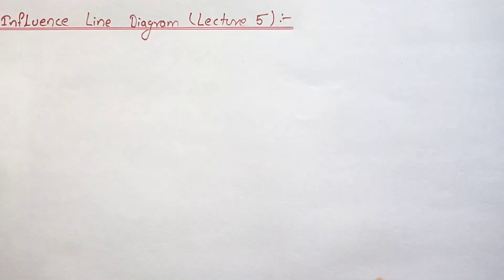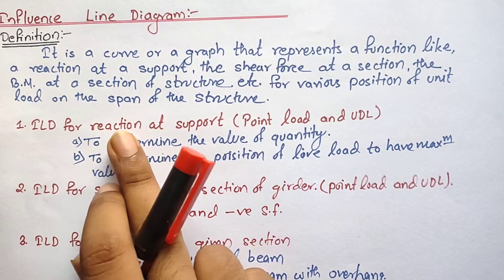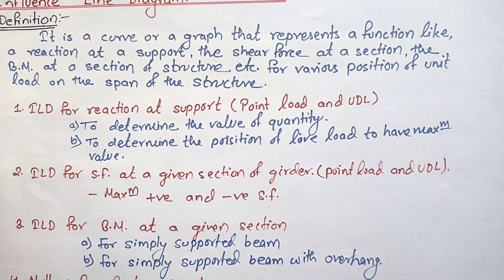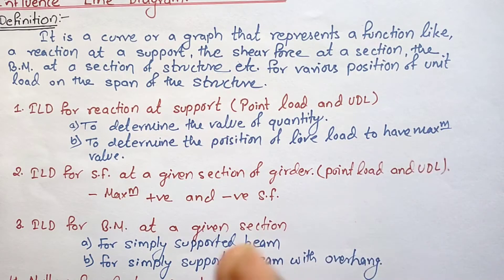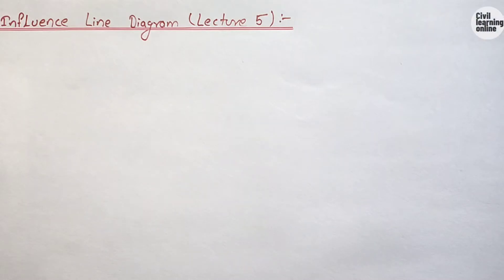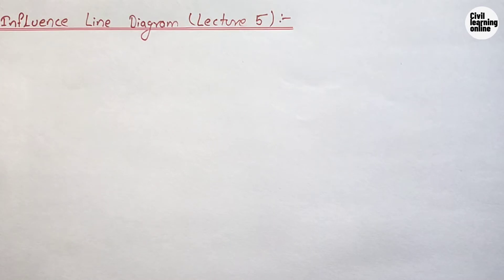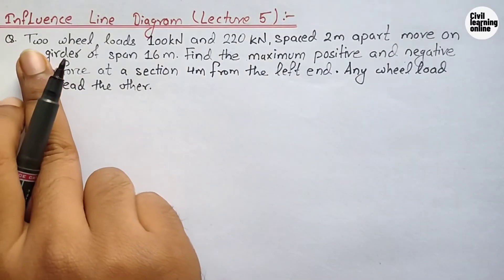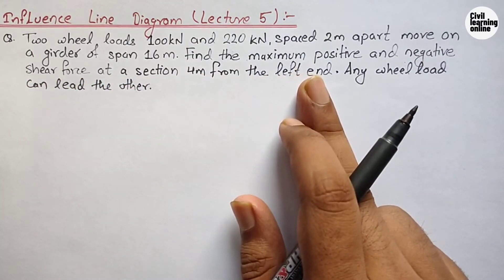Influence Line Diagram || maximum SF || structural Analysis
Hello guys,
hope you all are doing well. So as per the poll posted yesterday. Here are the videos on Influence Line Diagram. And in this series I will be discussing about all the possible examples. You will come to know about the topics that I will be including once you watch this video till End.

There are video available on topics like
1. Moment Distribution Method
2. Three moment Equation
3. slope Deflection Method

And guys after the completion of ILD i will be adding new subjects soon.